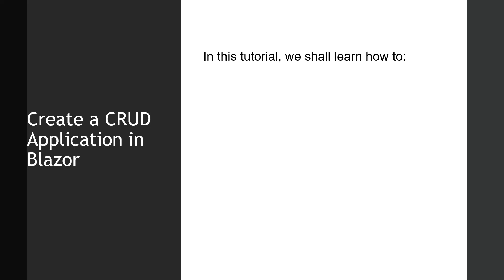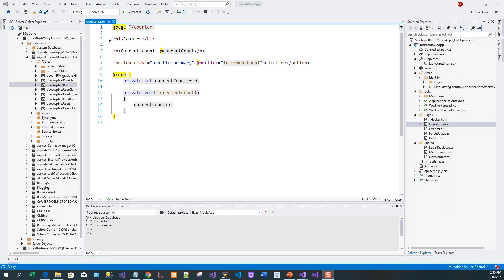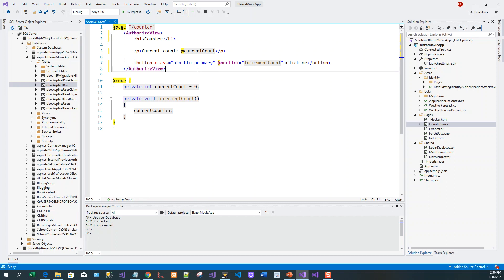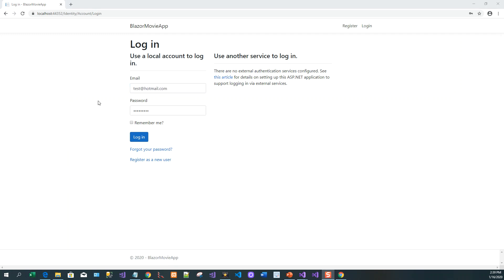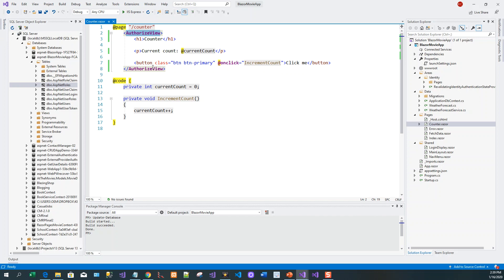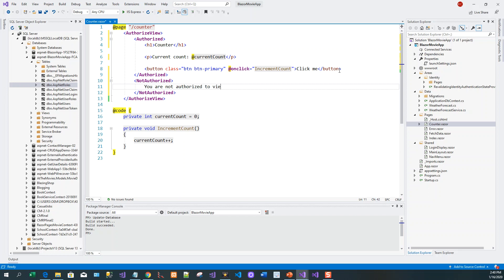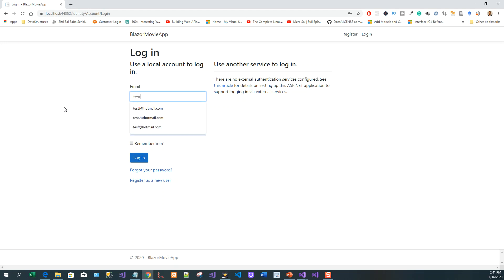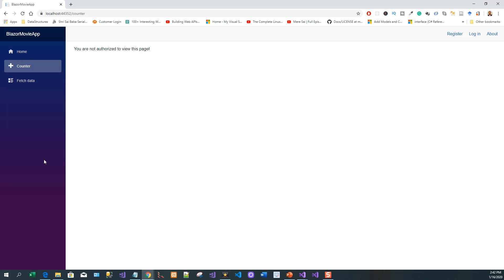ASP.NET Core 3.1 Blazor CRUD Application (Implement Basic Authorization - Part 4)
🚀🎓 Next (Unit Testing Blazor ASP.NET 5) -In this video, a basic authorization is implemented in the Blazor application. This is part 4 of the playlist for making Blazor Server-side CRUD application.